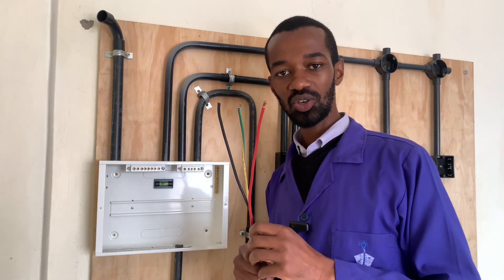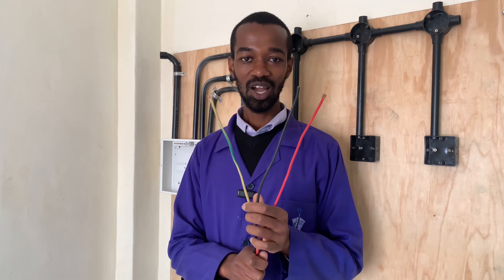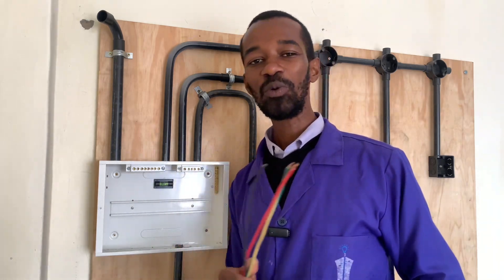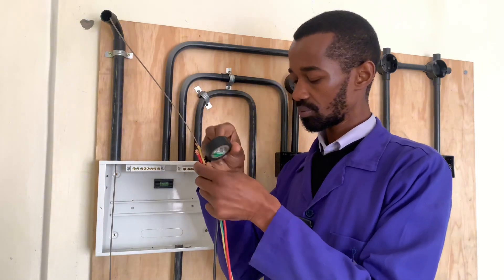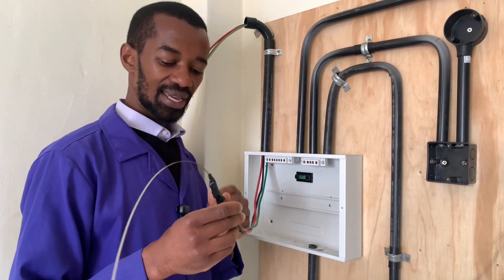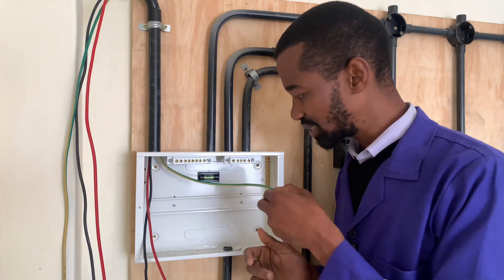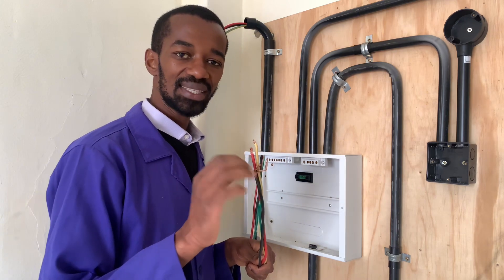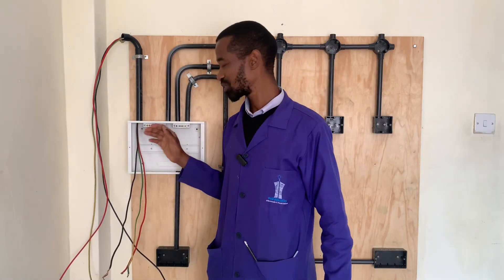All You Need To Know ⚡️About The Mains Wires (Main Tips).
Wiring a house from the meter box to the consumer unit is very critical. The choice of the main cables will determine the longevity of the electrical installation. The size of the cables, the material that makes the wires and the insulation on the wires must be of high quality without any compromise.

The earth connection is a very important in this installation. The wire should be of the required size and connect the consumer unit to the meter box and the ground through the earth rod.This makes the earthing connection.

A perfect earth connection starts in a home electrical or electronic appliance. It goes all the way to the socket and to the consumer unit and to the meter board and finally to the ground.
Other important earthing features of earthing outside a meter box or the domestic wiring is at the PME, the potential multiple earthing found at the immediate utility pole and the earthing at the transformer supplying electricity to our homes.

In any electrical installation, safety comes first. Always use the correct safety gear and the right tools to avoid any electrical hazards.
Adhere to electrical codes in your country such as color codes and safety procedures.